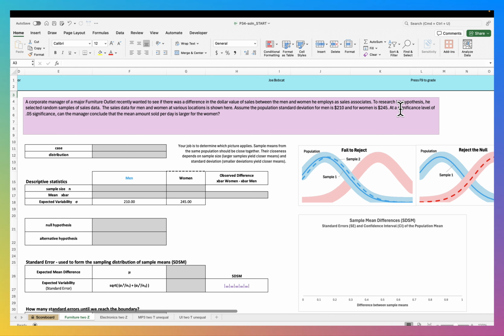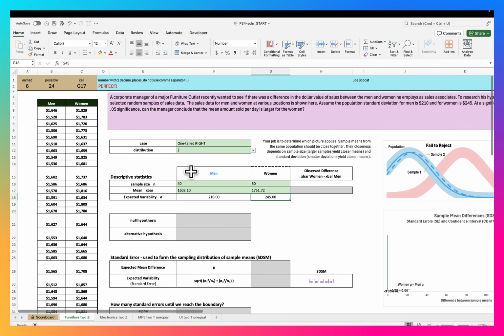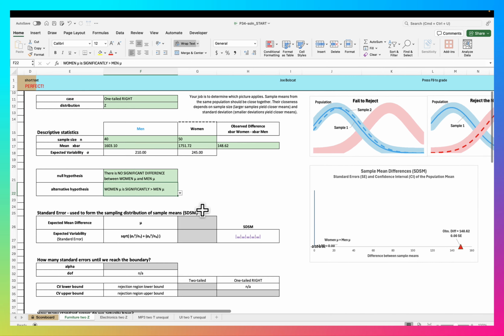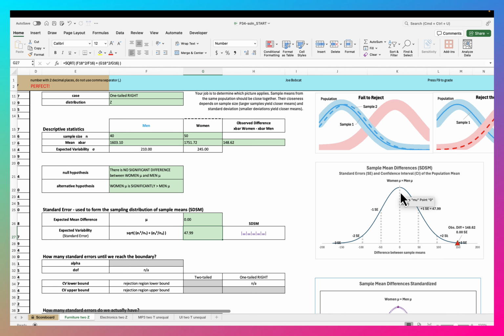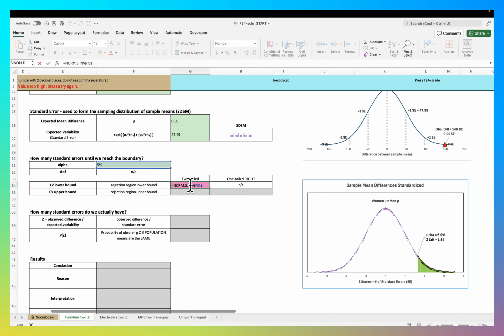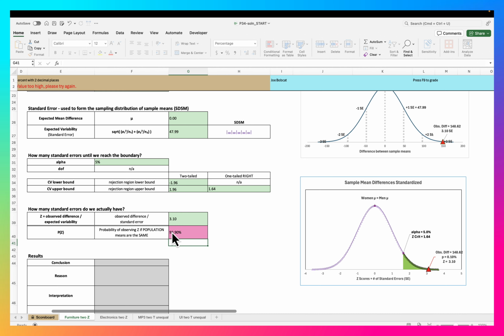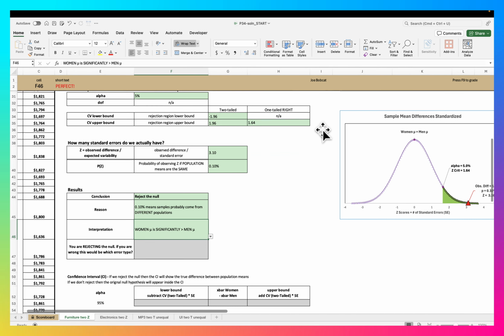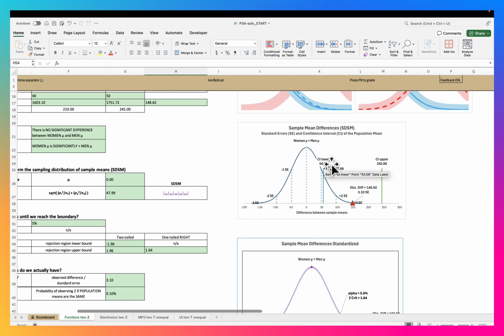p34a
Two sample Z hypothesis test using Excel